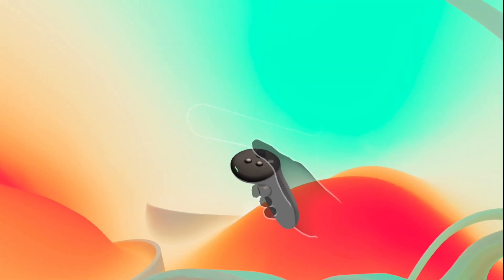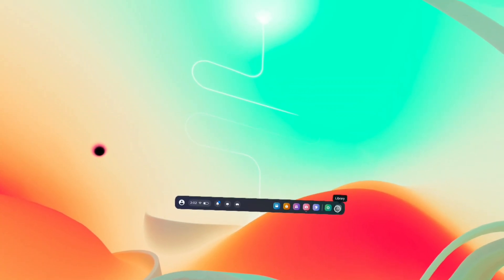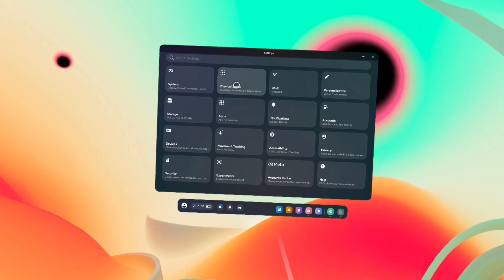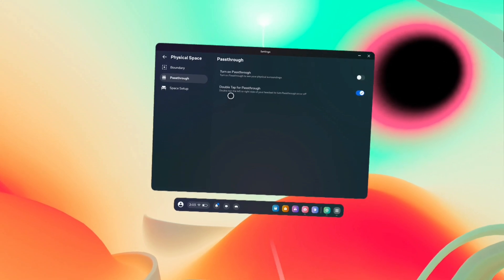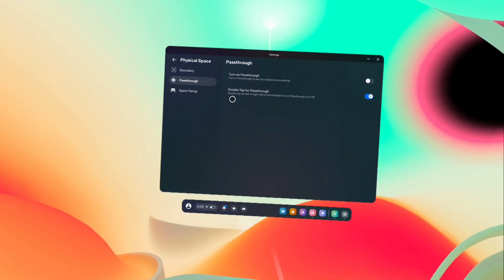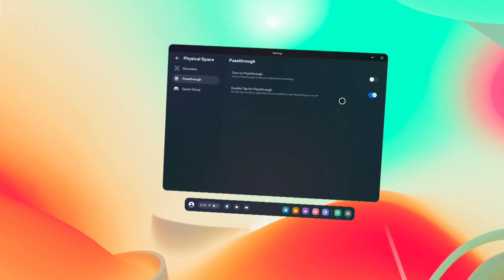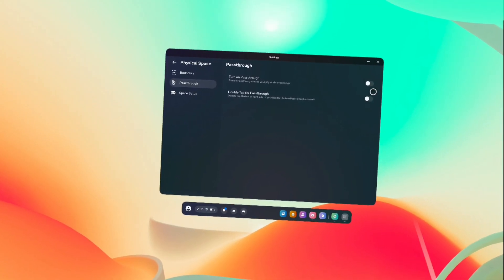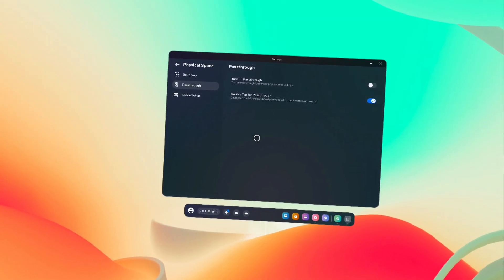Meta Quest 3 : Turn ON / OFF Real-Time View of Your Surroundings | ON / OFF real-time Passthrough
Enable or Disable real-time Passthrough ,
real-time representation of the physical world,